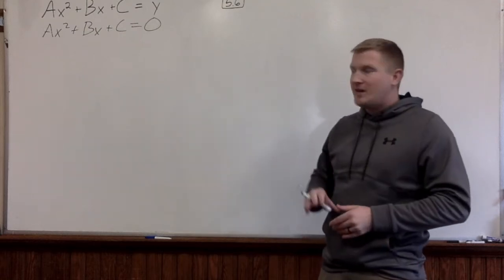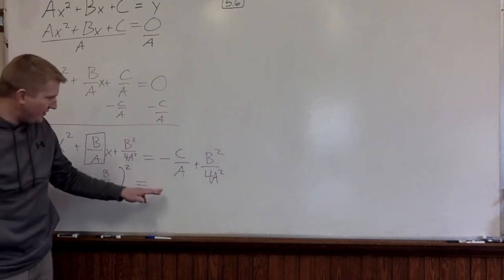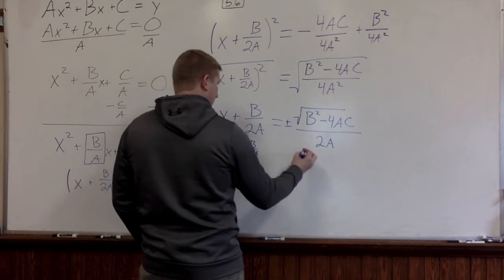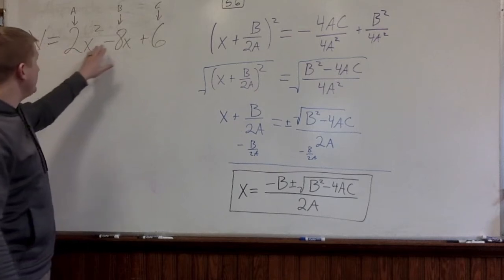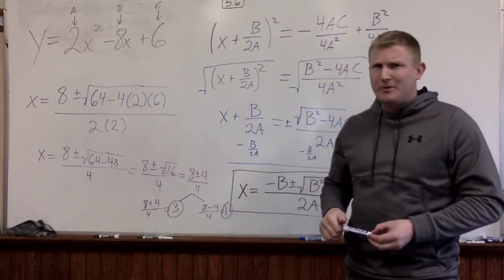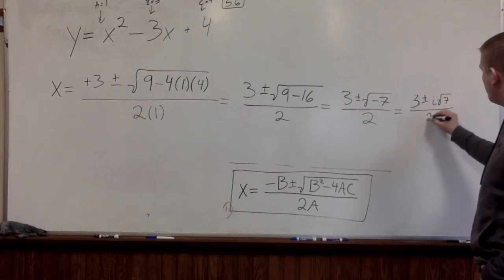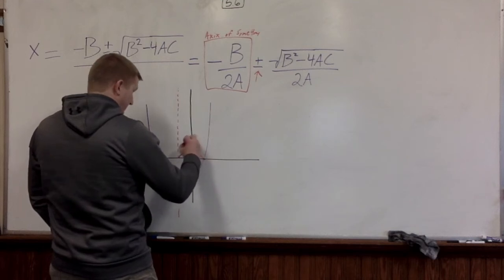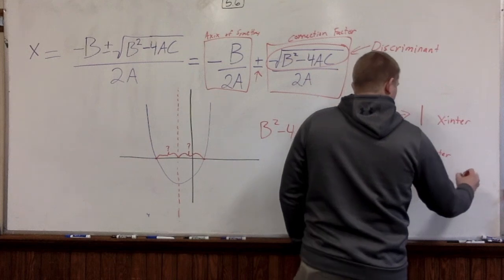5 6 The Universal Formula